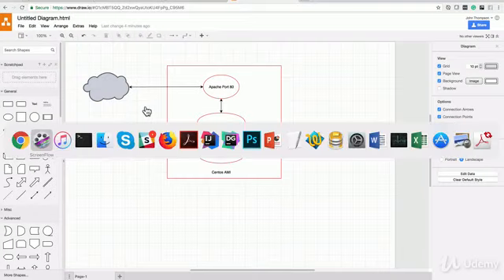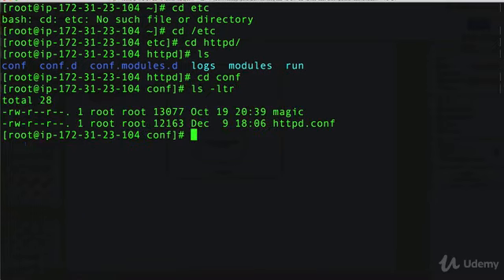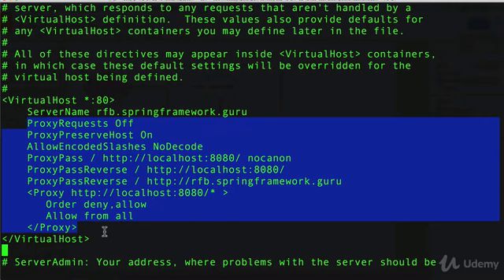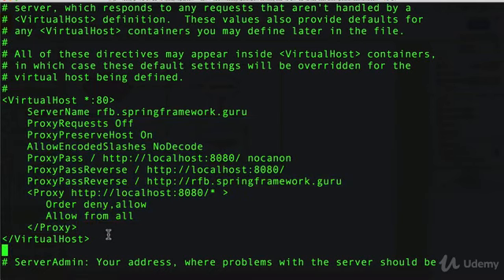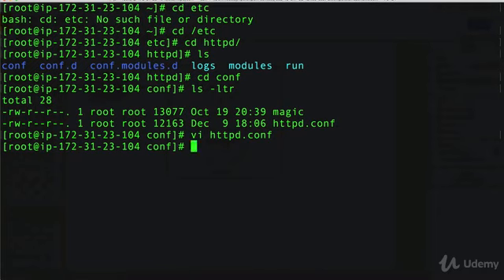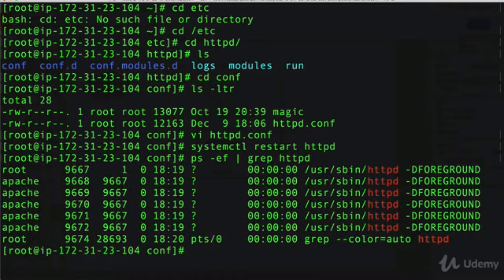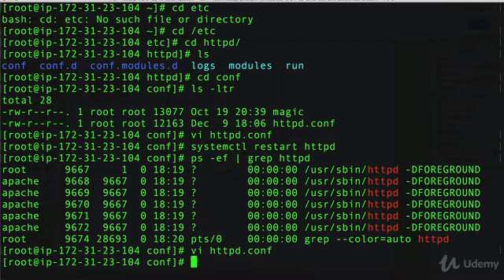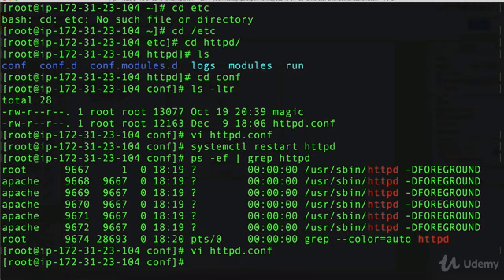Angular Full Course for Beginners (2021) - Angular for Java Tutorial - Apache Virtual Host LEC #111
[{(Owner information)}]

From: Lahore.